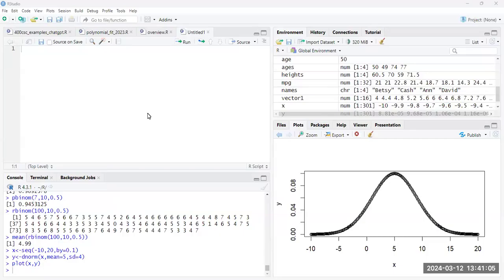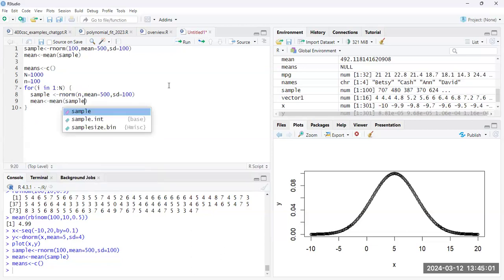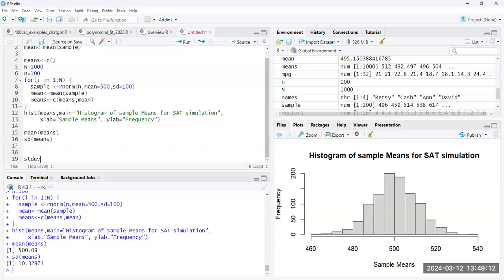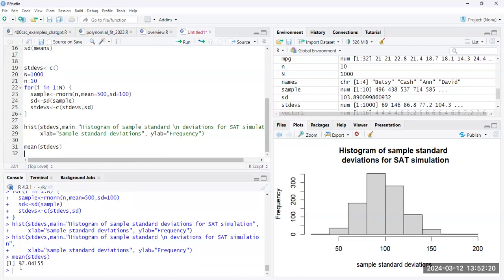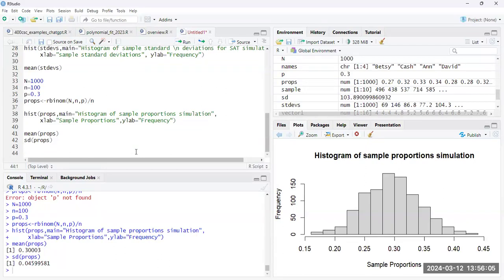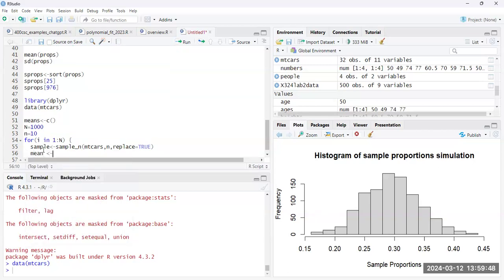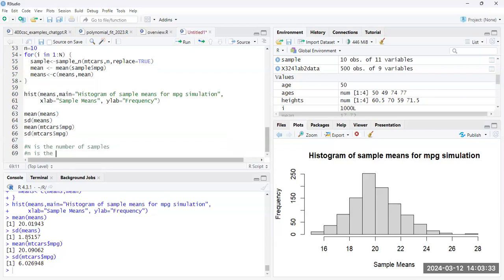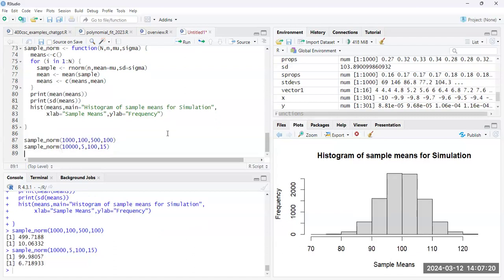Applied Statistics with R Tutorial #5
In this video, we look at sampling simulations from probability distributions such as the binomial and normal distributions, we also look at bootstrap sampling from a dataset. We compare the results obtained to the predicted results from the Central Limit Theorem.